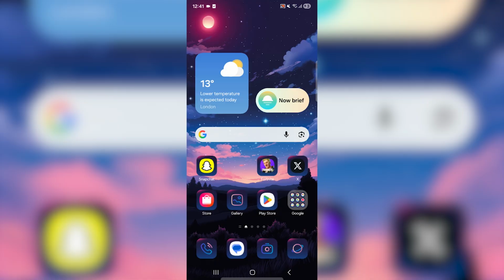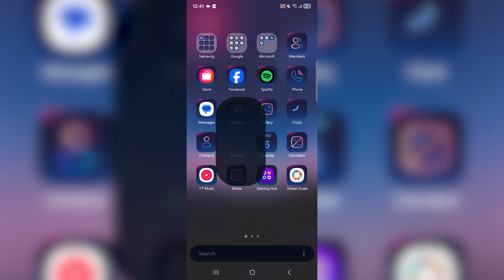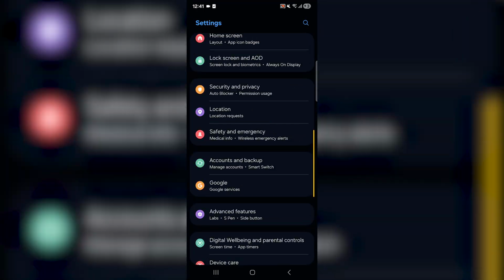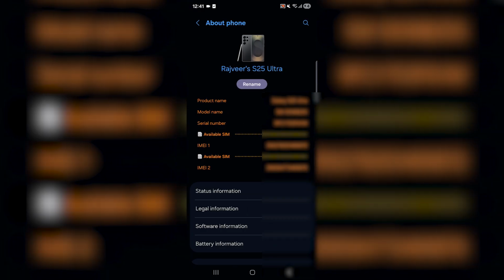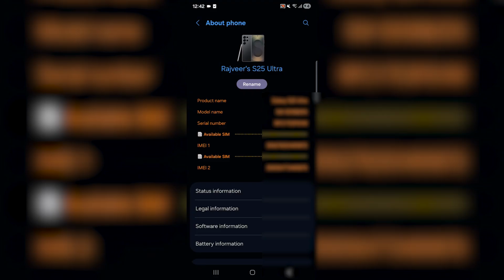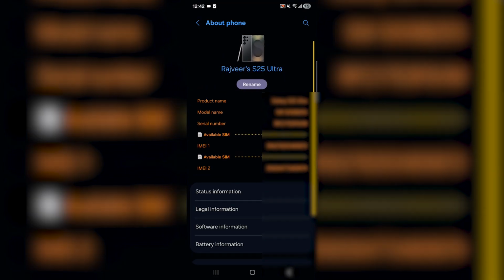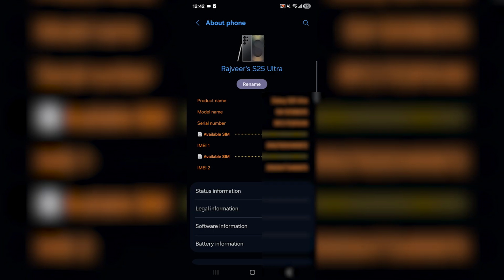How To Find Samsung Phone Model (Best Tutorial)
How To Find Samsung Phone Model (Best Tutorial), Find Samsung Phone Model (Best Tutorial)